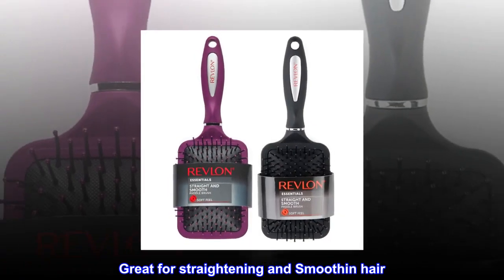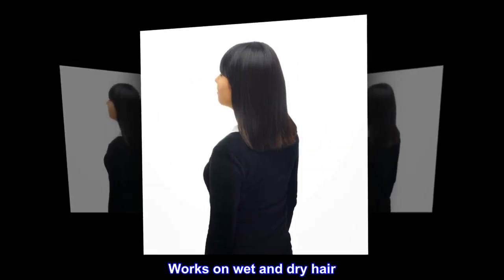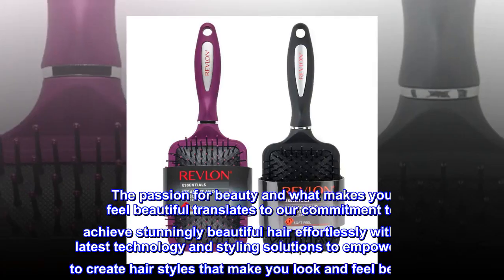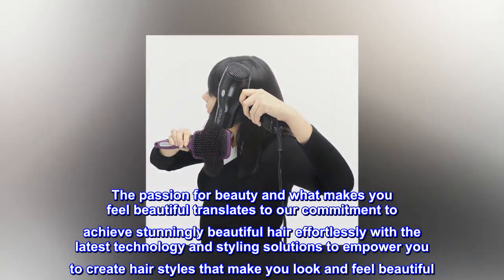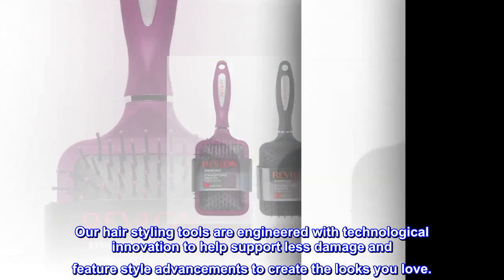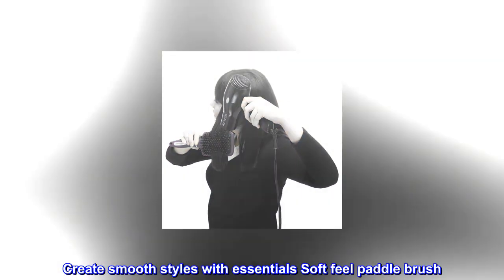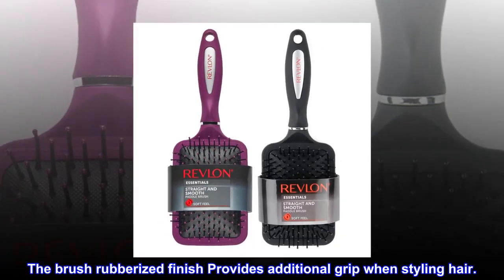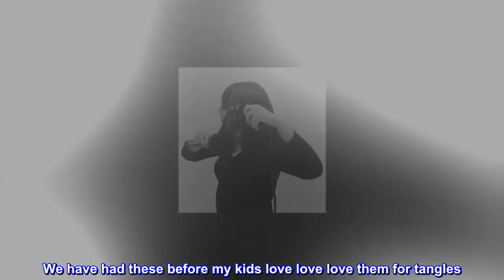Revlon Straight & Smooth Soft Touch Paddle Hair Brush Set, Black + Berry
Great for straightening and Smoothin hair
Rubberized finish
Multi-use hair Brushes
Soft brush bristles
Works on wet and dry hair

Revlon inspiration is beauty - and committed to the positive impact it has on our lives. The passion for beauty and what makes you feel beautiful translates to our commitment to achieve stunningly beautiful hair effortlessly with the latest technology and styling solutions to empower you to create hair styles that make you look and feel beautiful. Our hair styling tools are engineered with technological innovation to help support less damage and feature style advancements to create the looks you love.

about the product: dress to impress but your straight hair will make the best statement. Create smooth styles with essentials Soft feel paddle brush. Great for loosing up curls as well. The brush rubberized finish Provides additional grip when styling hair.

I love these brushes

We have had these before my kids love love love them for tangles